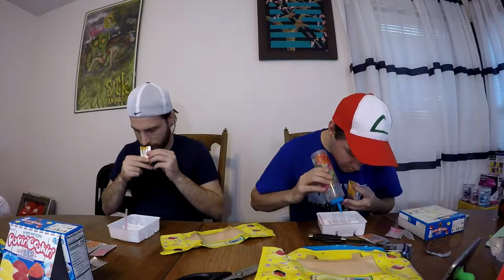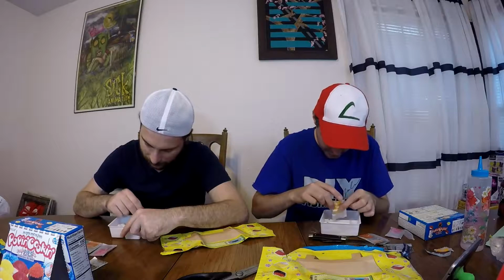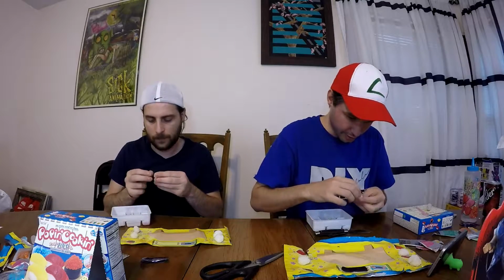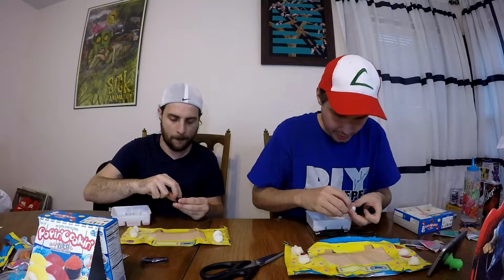Episode 45 Poppin Cookin The best for last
Today the Fishy bros bring you to the world of sweet treats. This time with our favorite Poppin Cookin Box